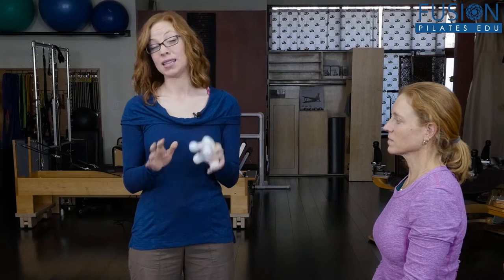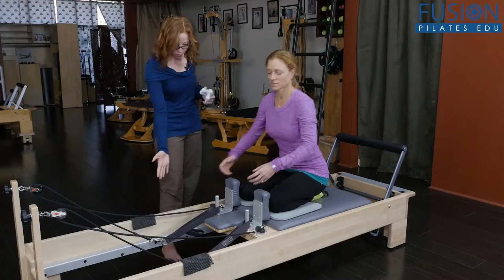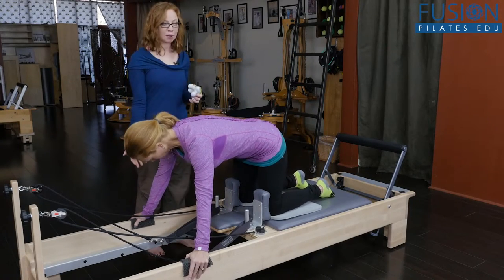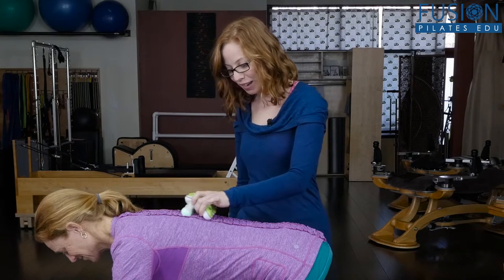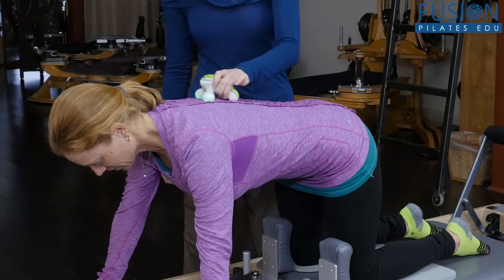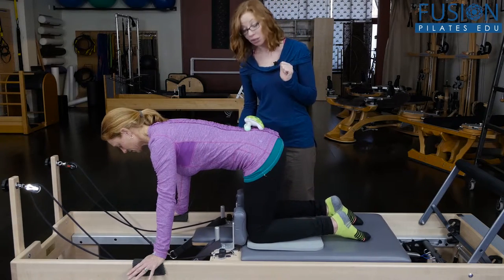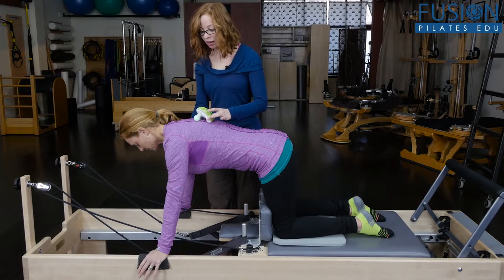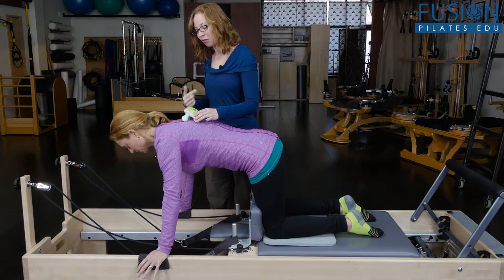The Pilates Show! Good Vibrations! Proprioception for Scoliosis